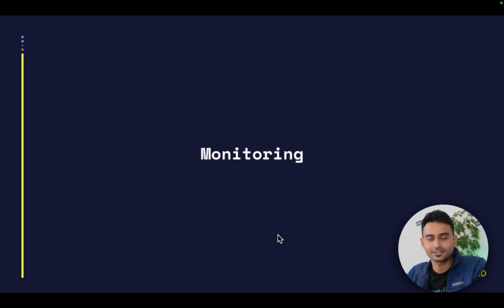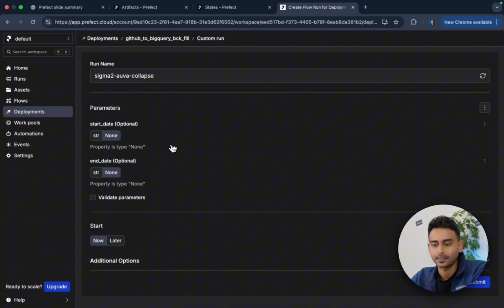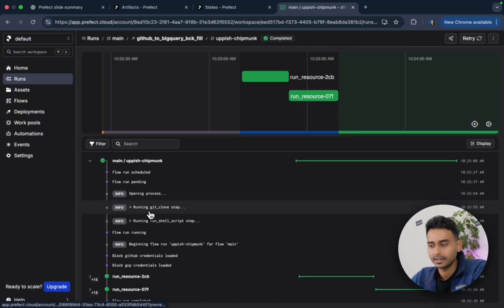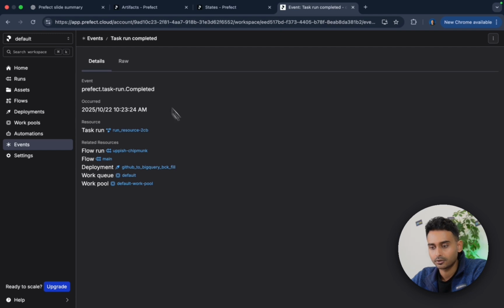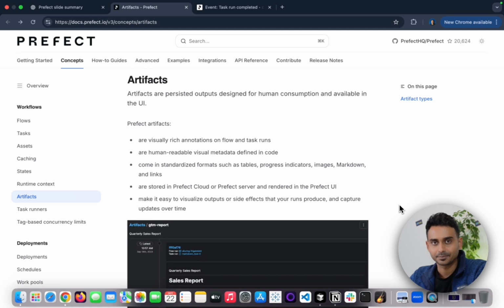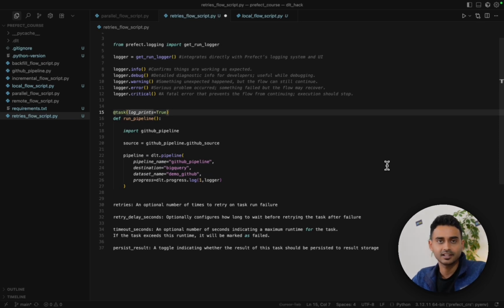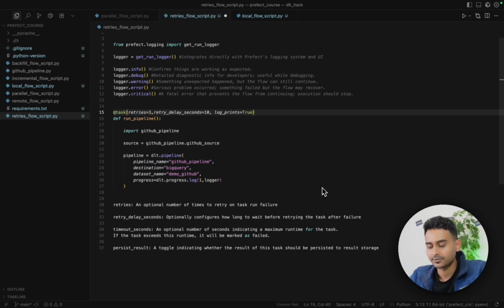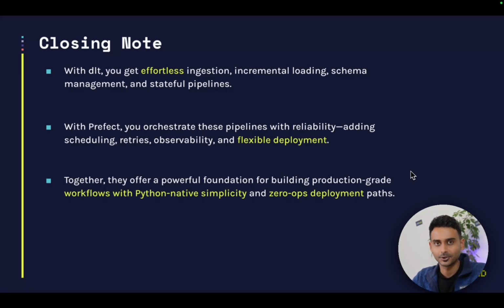Prefect & dlt: Part 7 - Monitoring, Logging and Retries